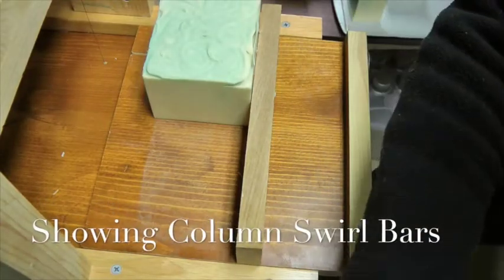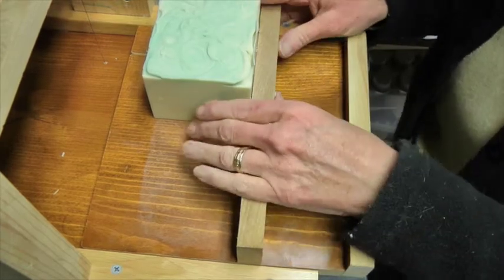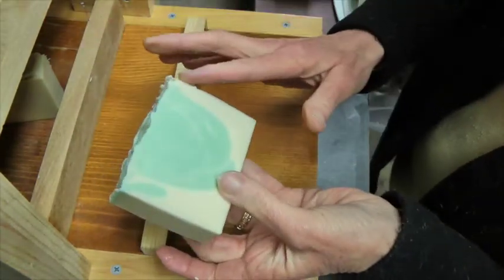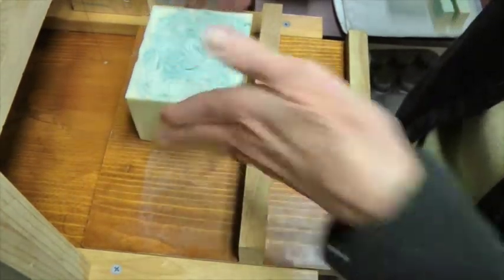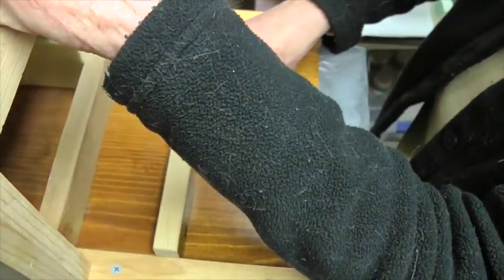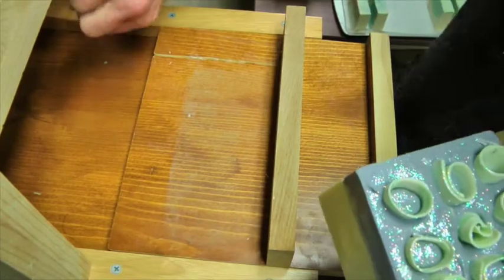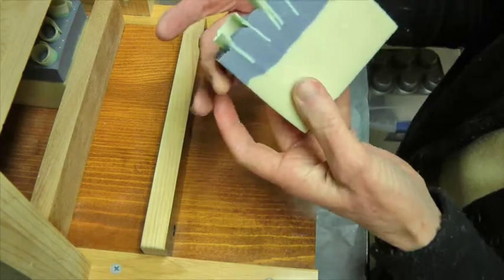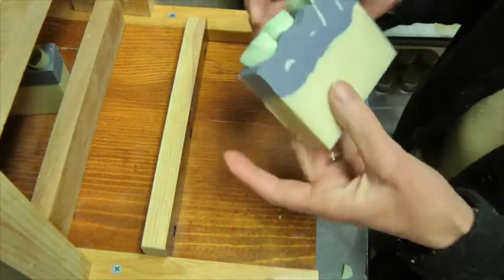Showing column swirl bars & Cutting the 3 test batches